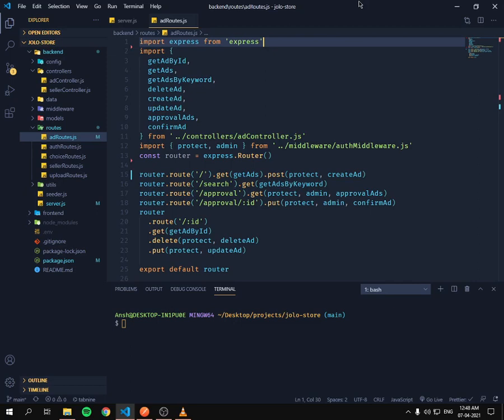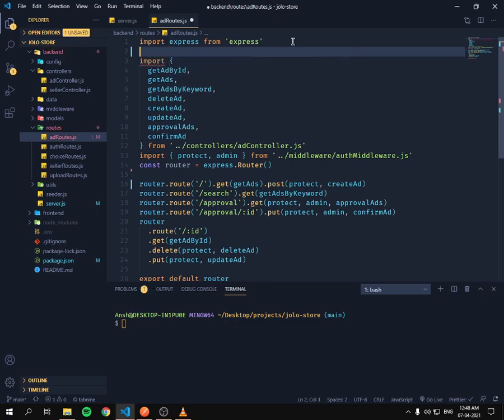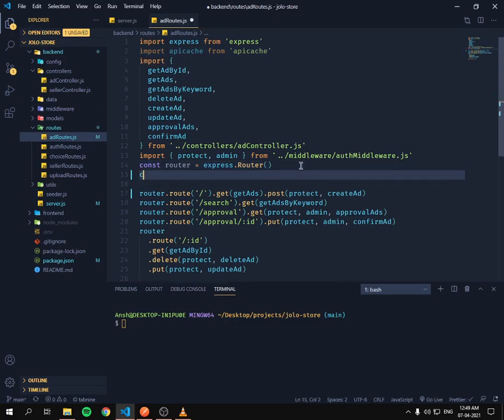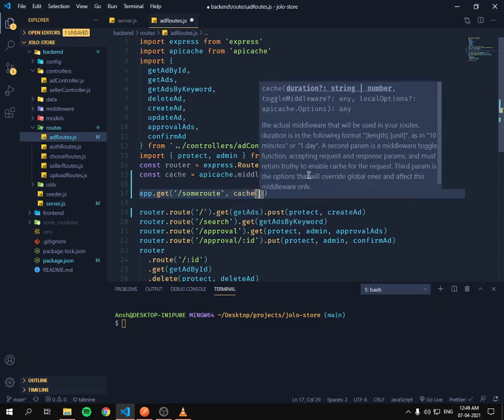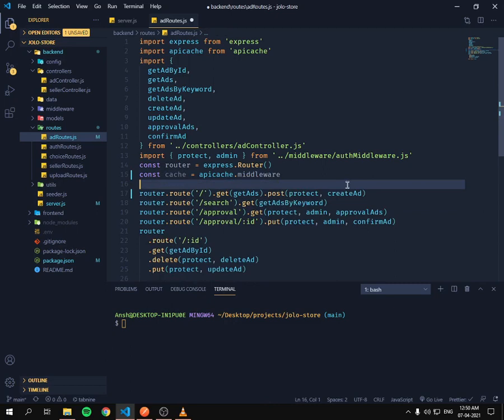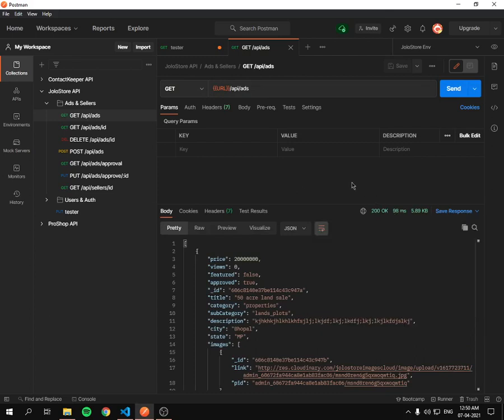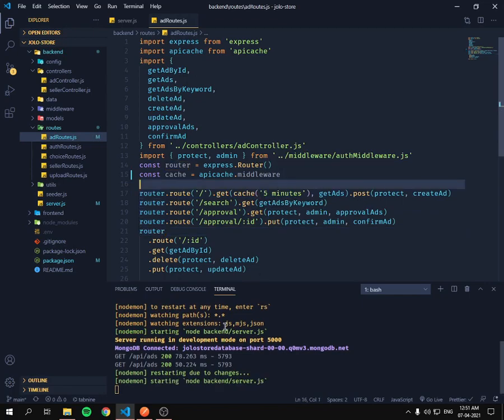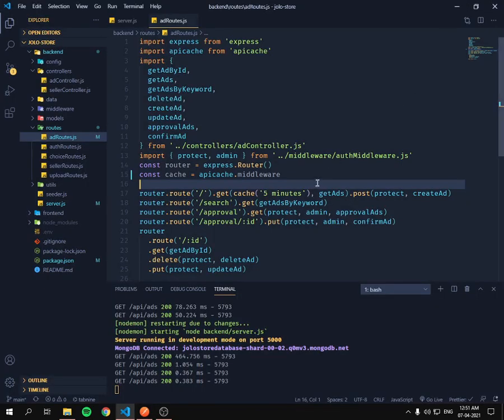EASIEST METHOD to enable API caching in Node JS / Express JS server using apicache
In this video I show you the EASIEST implementation of api cacing in Node JS Express JS using a package called apicache.

**Sorry for the video quality, will improve in later videos.